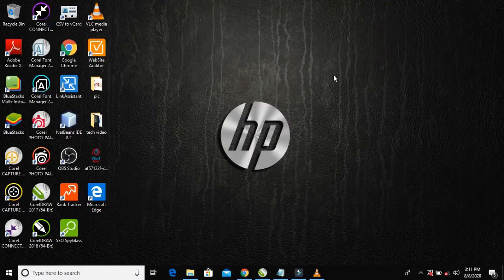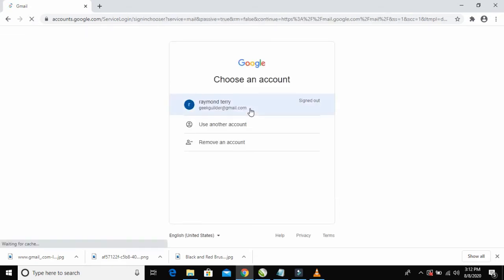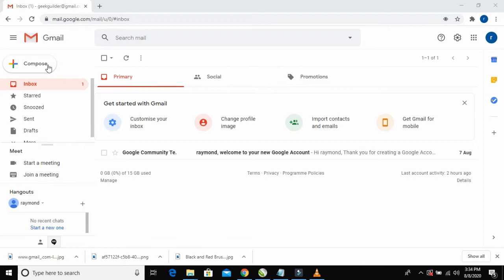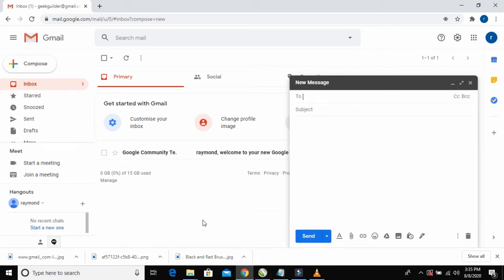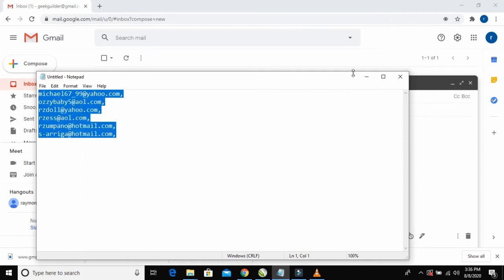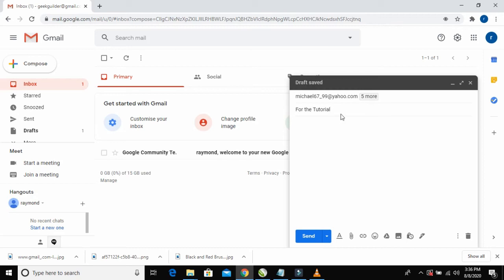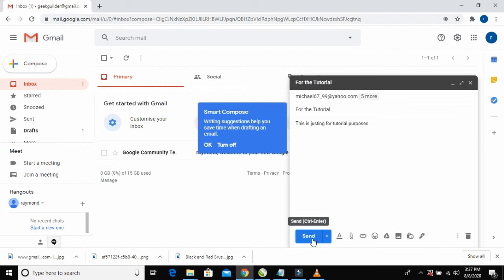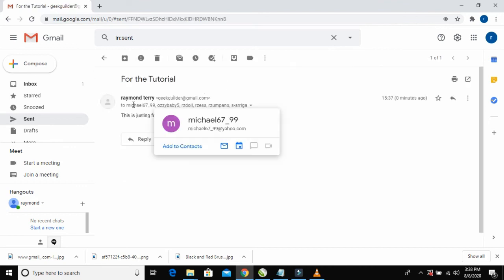How to send email to multiple people using Gmail from your Computer/PC 2020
in this video tutorial i will explain how to send email to multiple recipients in gmail.